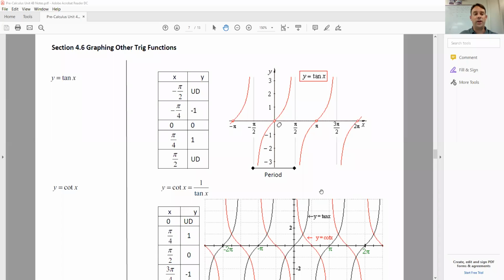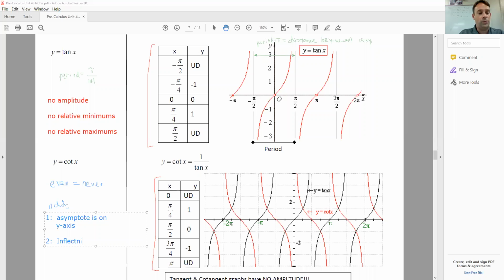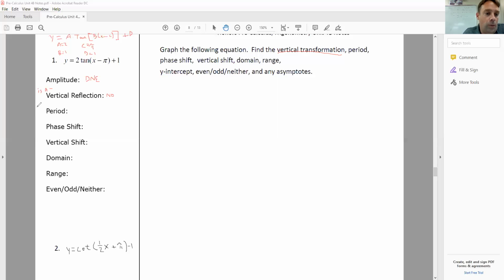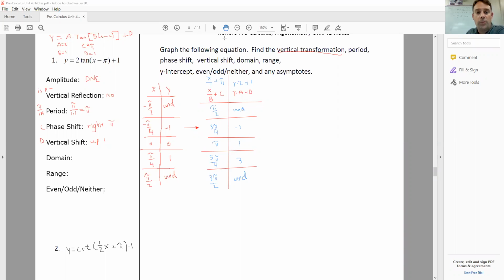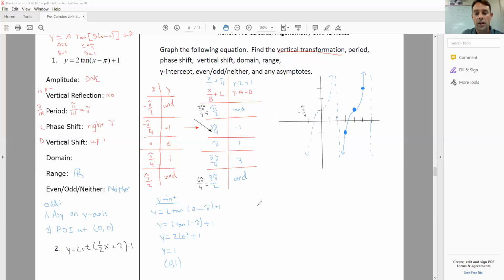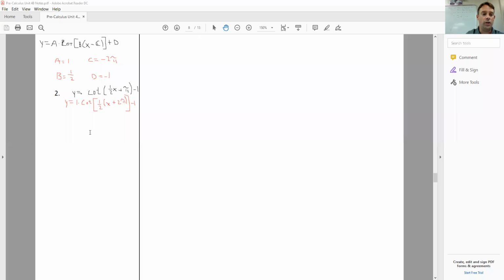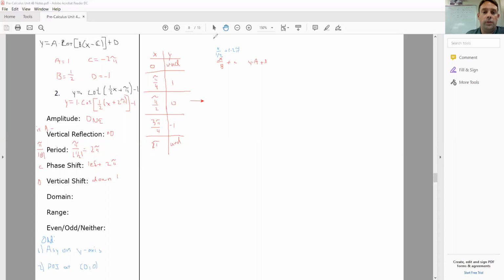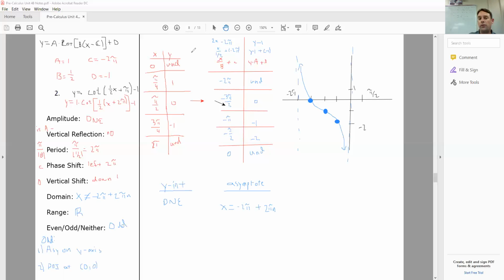Pre-Calculus: Section 4.6B (Graphing Tangent and Cotangent Functions)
Students will learn how to graph the Tangent and Cotangent Functions.  Students will also learn how to determine all of the important information about each function.
Update to video for Tangent and Cotangent Graphs:
Even Functions: f(x)=f(-x)
                             Tangent and Cotangent Graphs can never be even
Odd Functions:  f(-x)=-f(x)
                             Point of Inflection (or Inflection Point) must be at the point (0, 0), or
                             Asymptote on the y-axis.
                             (180 degree rotational symmetry around the origin)